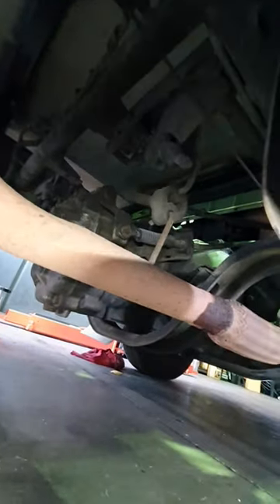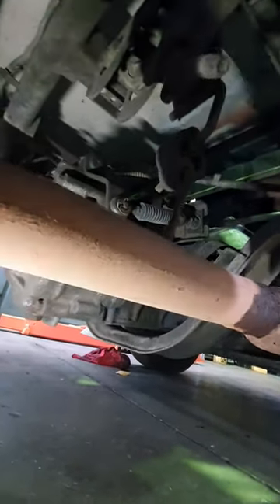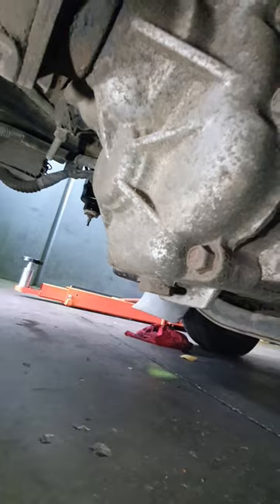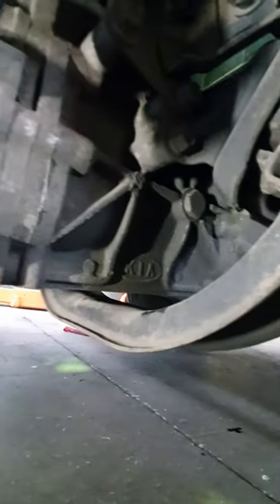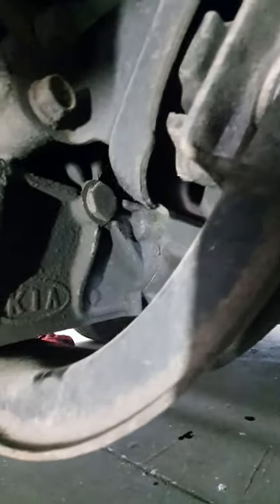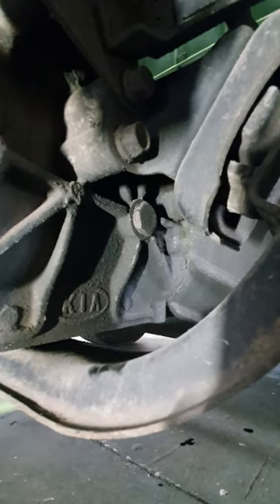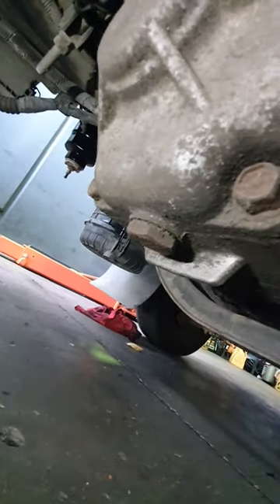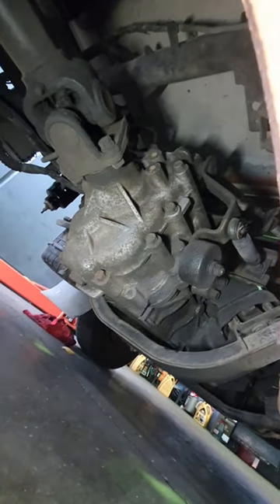How to top up or check the gearbox oil level Kia K2700